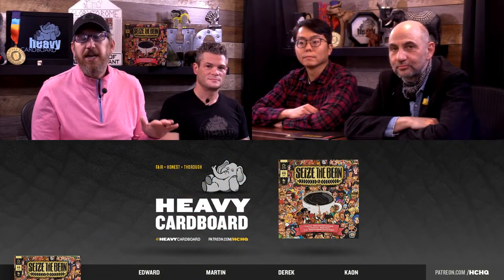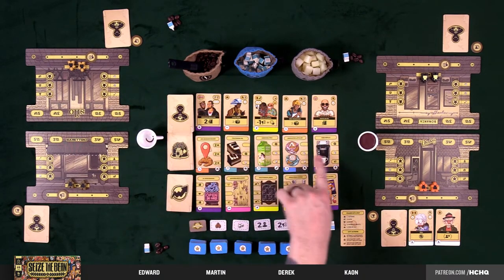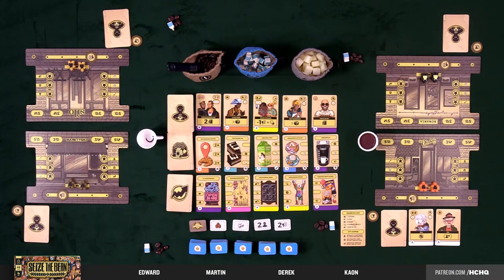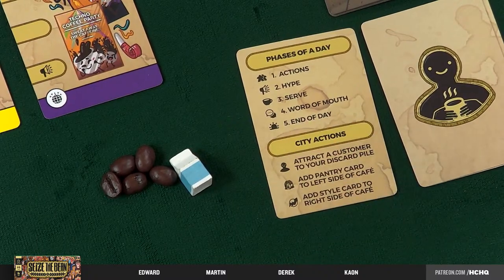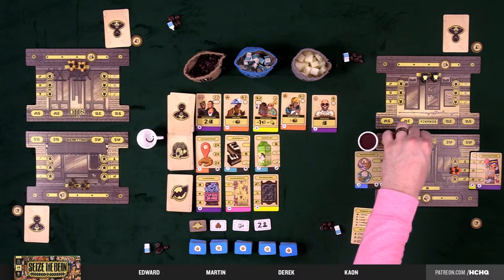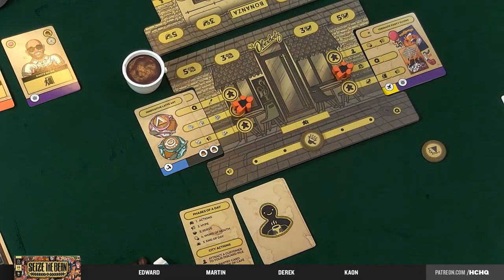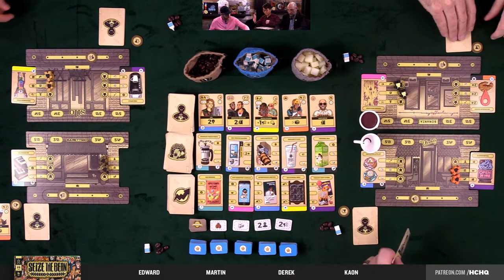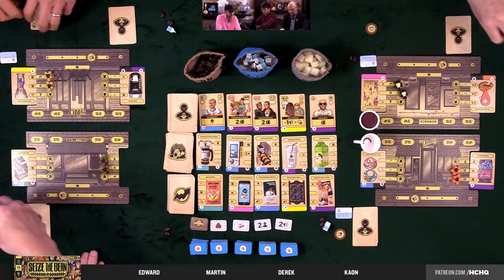Seize the Bean - 4p Teaching, Play-through, & Roundtable by Heavy Cardboard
Seize the Bean was finally delivered and we've been playing it a bit lately, so we thought we'd stream it, this time with the production copy!

Edward, Martin, Derek, and Kaon bust out a full-game play-through.

0:00 The show will begin shortly
0:17 Intro
0:59 Welcome
3:17 Game intro
3:48 Teach
25:15 Game start
26:26 Round 1
43:45 Round 2
55:48 Round 3
1:16:07 Round 4
1:31:40 Round 5
1:45:44 Round 6
2:07:13 Final scoring
2:09:39 And the winner is...
2:10:26 Roundtable
2:20:07 Outro

Heavy Cardboard
321 Main St.